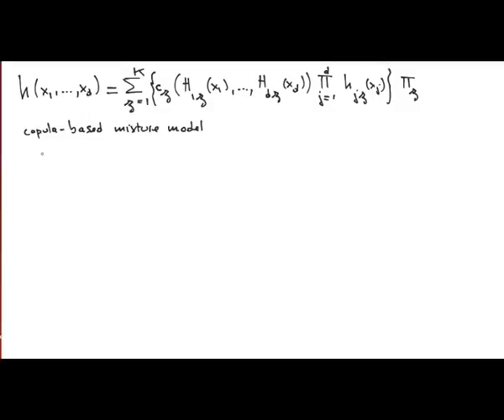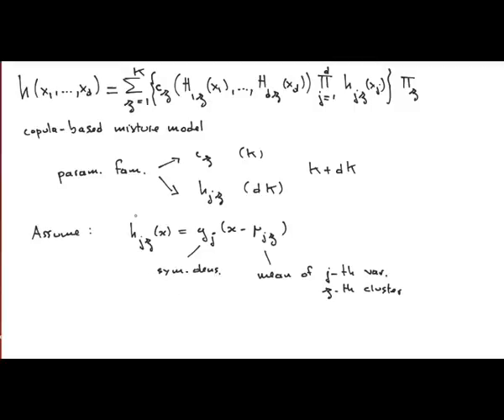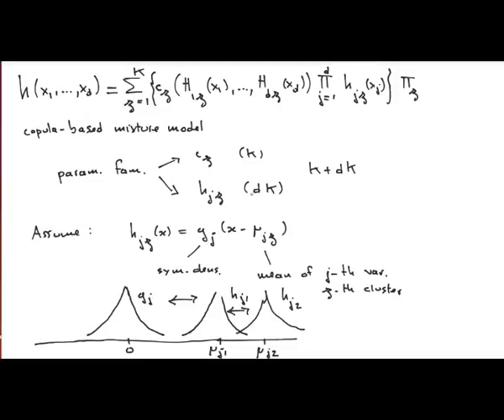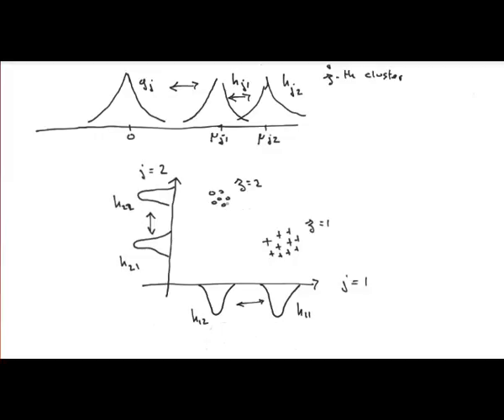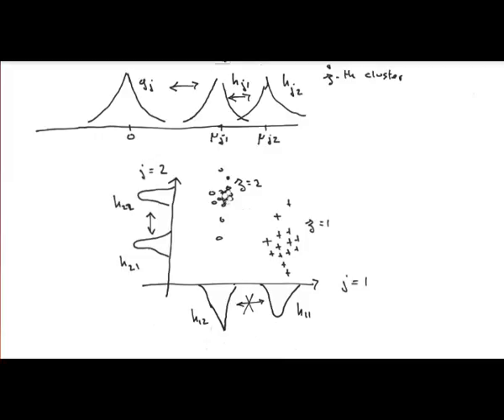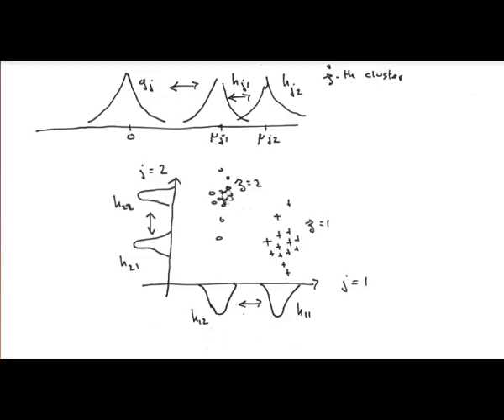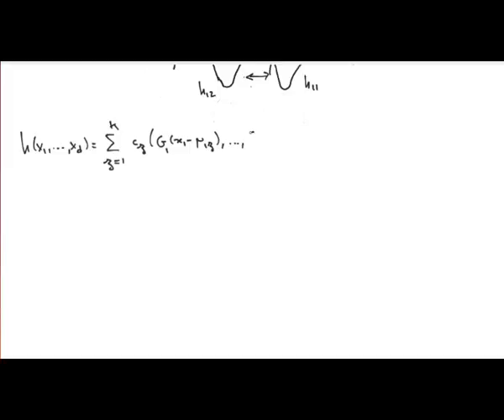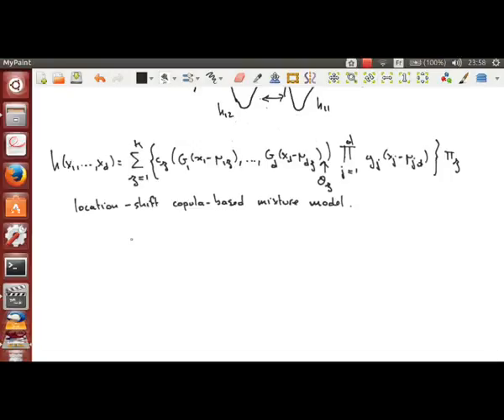A semiparametric and location shift copula based mixture model